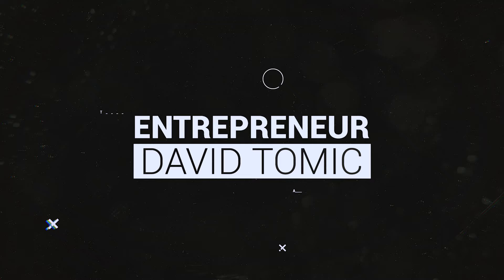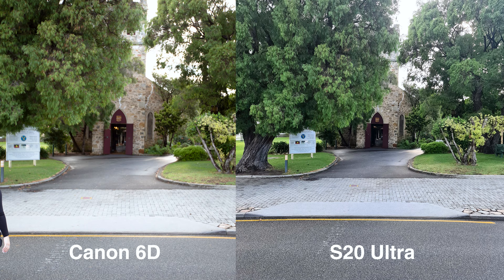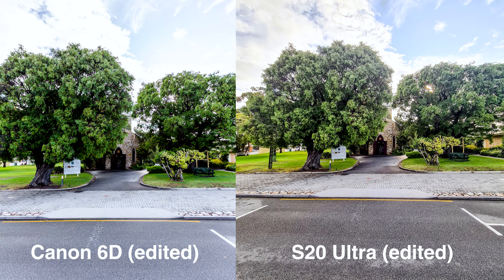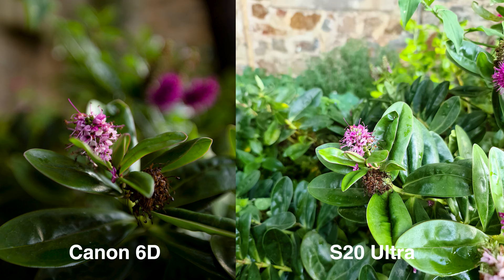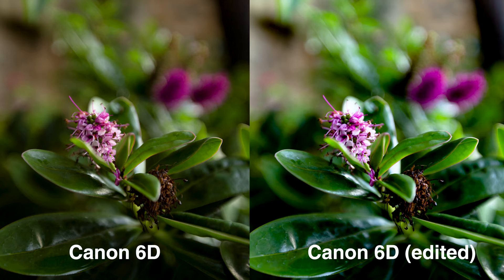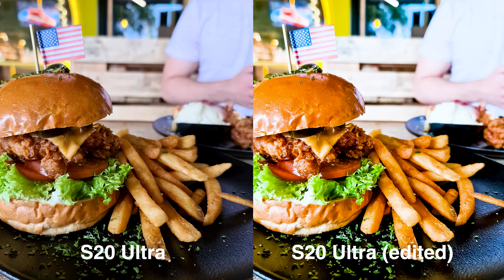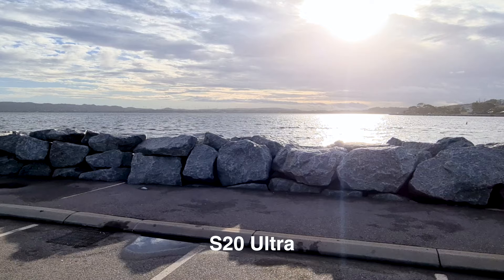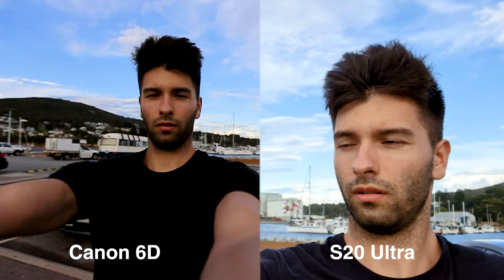S20 ULTRA (GIVEAWAY) vs PRO DSLR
The Samsung s20 Ultra is the best phone on the market, but is it good enough to giveaway?
Want to learn more about me or the stuff I use to film these videos? Take a look below! (comp closed)
My Setup and everything mentioned in this video:

In this video:

Used to film this video:
Samsung S20 Ultra
Lav Mic

Furniture & Lighting:
Ring Light
RGB LED Lights (Behind Computer)
Smart Lighting
Desk Lamp
Plants, Candles, Frames: Kmart (Australia)

My 5 Favourite Videos!

Video Details:

The Samsung galaxy s20 ultra is by far the best camera phone on the market in 2020, but how does it compare to a full frame canon dslr camera? What do the photos look like from the s20 ultra vs the photos from a canon 6d. what does the video quality from the samsung s20 look like? is the super steady feature of the s20 any good?

Today we look at all the features of the s20 ultra and compare them to the very expensive, very powerful canon 6d full frame camera.

included in this video. 1. photo camparison. 2. video comparision. 3. zoom test. 4. vlog/audio test. 5 full verdict.